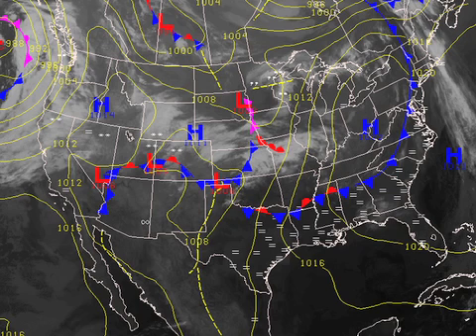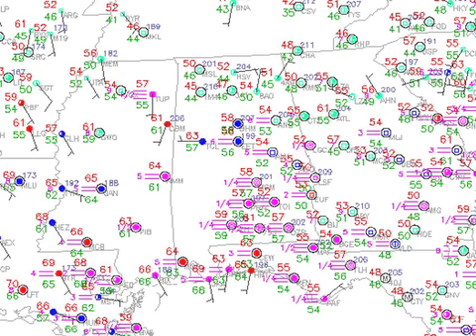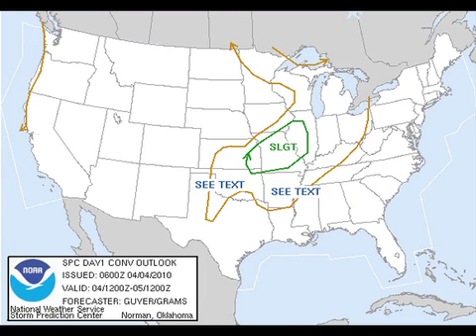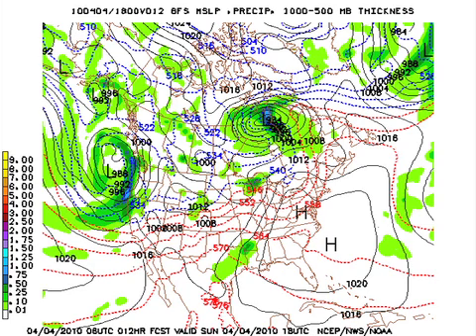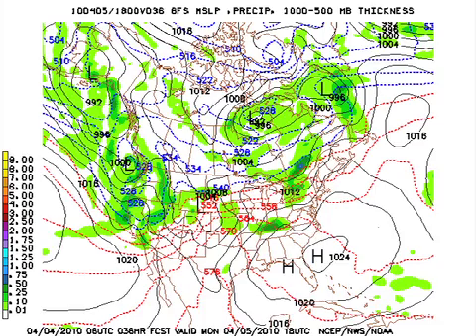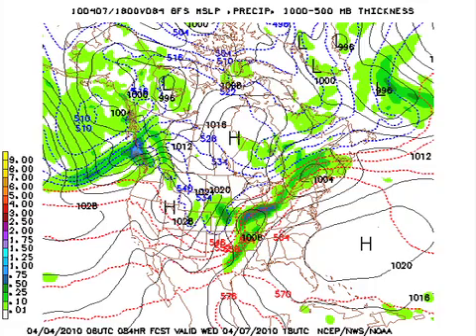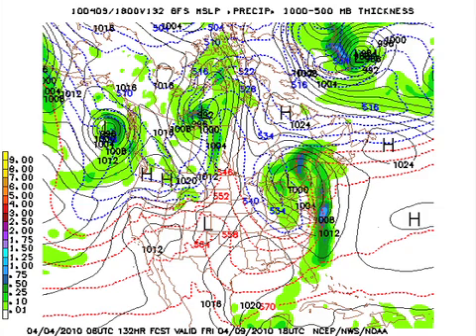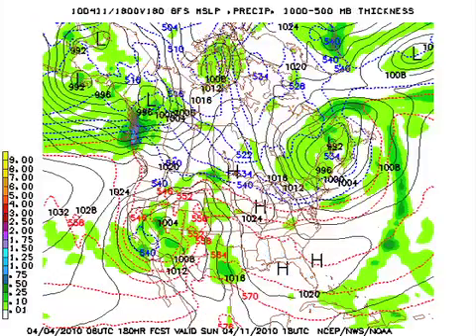April 4 Weather Xtreme Video